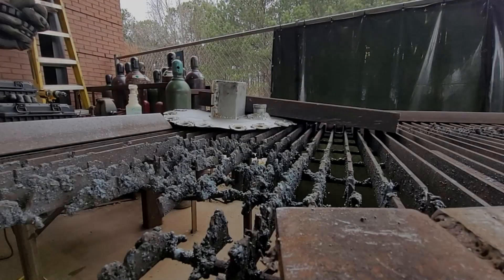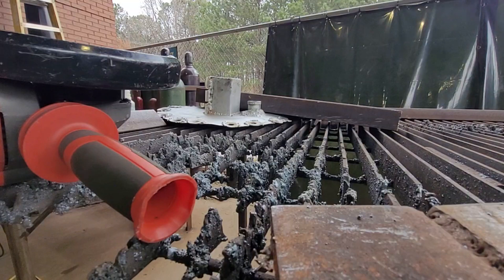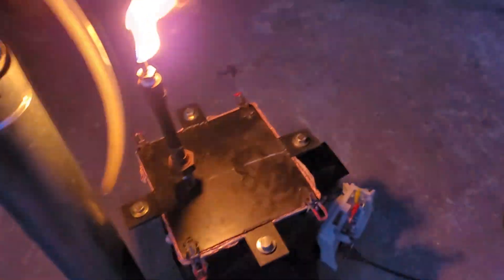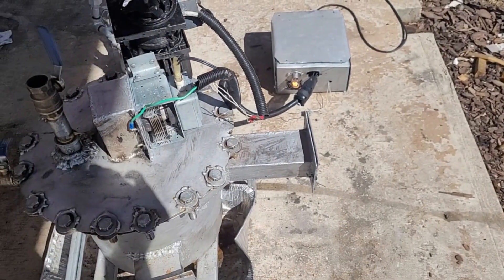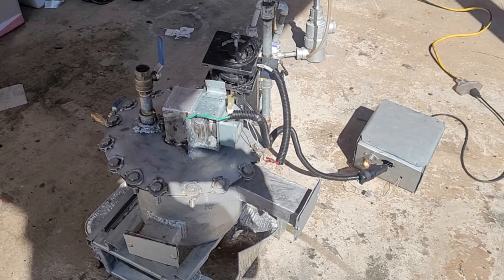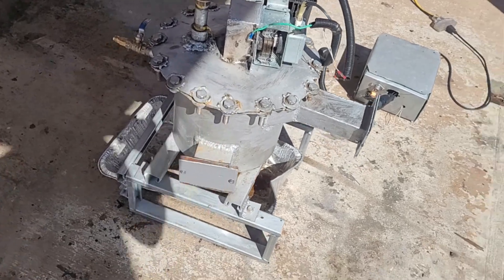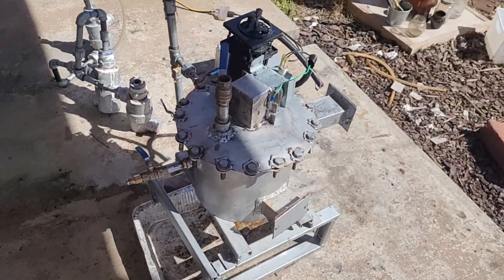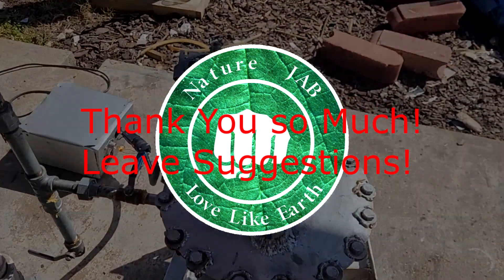Help Me Build the Next Microwave Pyrolysis Reactor! (Turning Plastics Into Fuel)